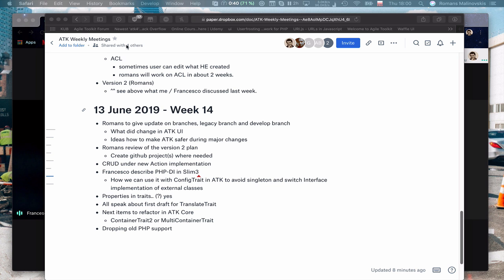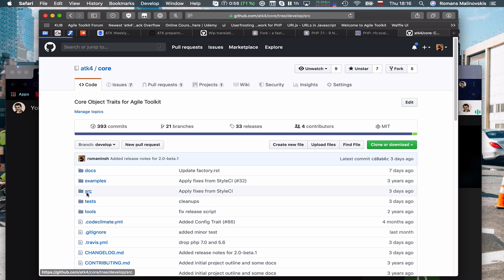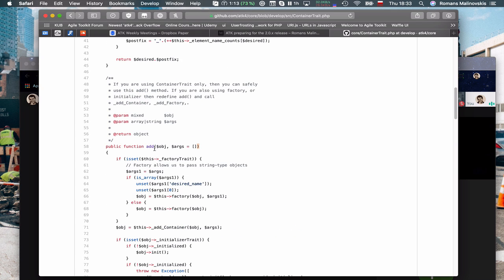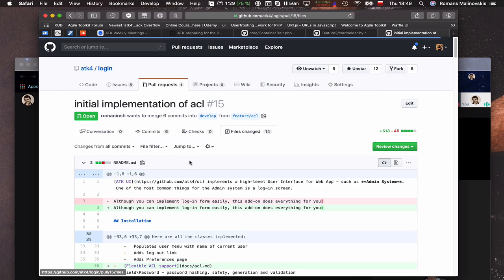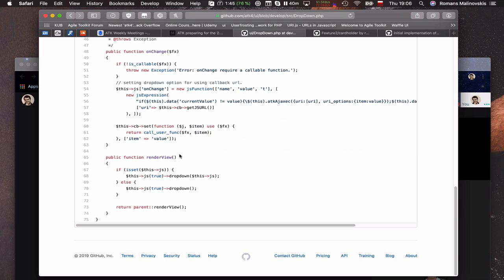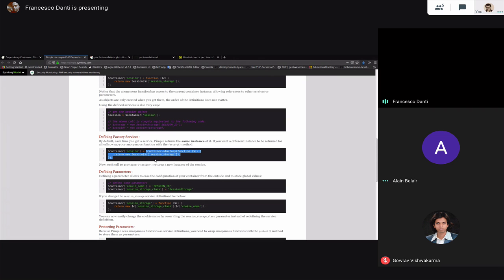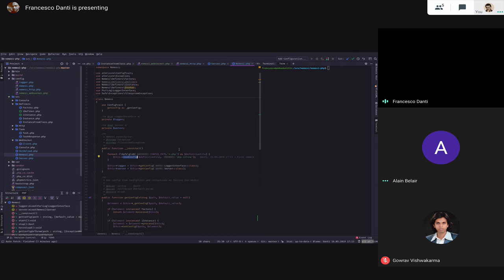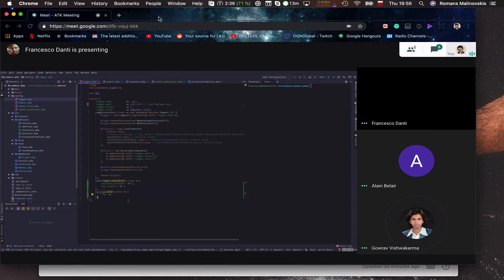ATK Weekly 14